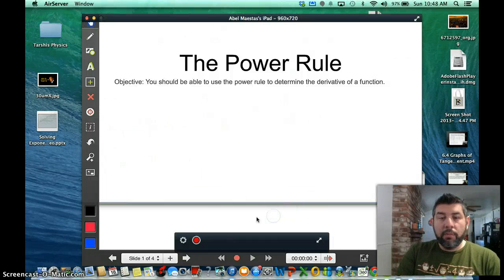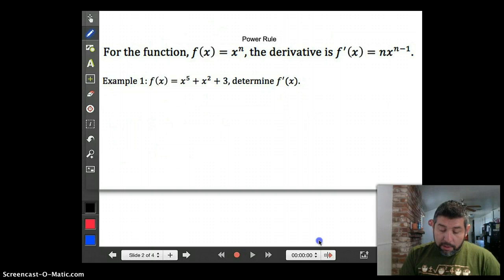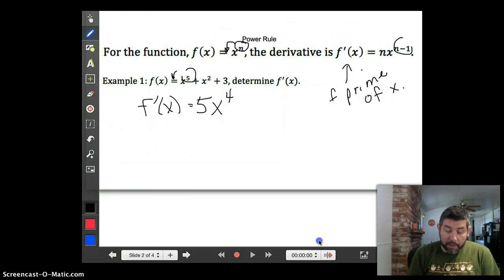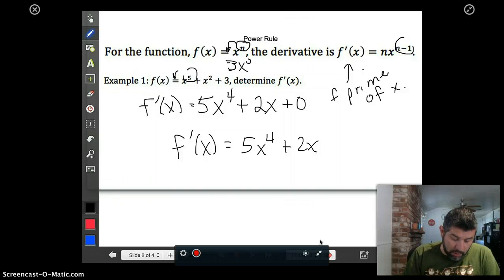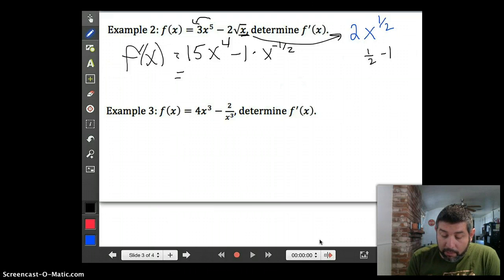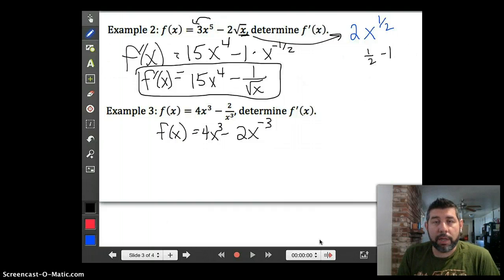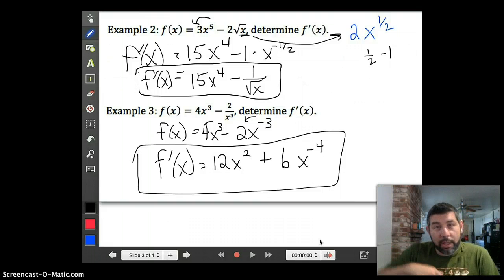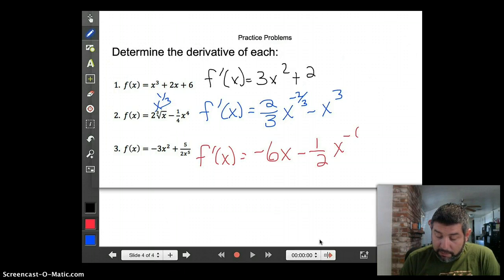Power Rule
In this video, I discuss the power rule for derivatives and do a few examples.